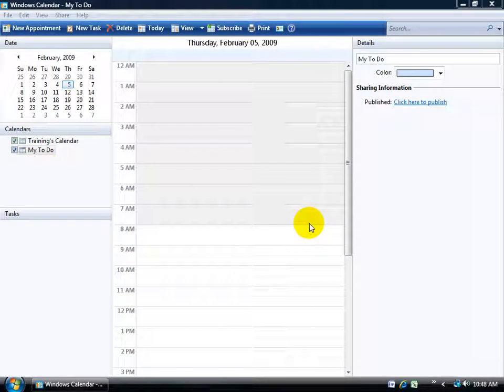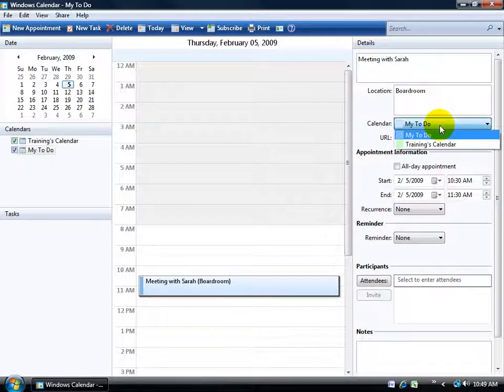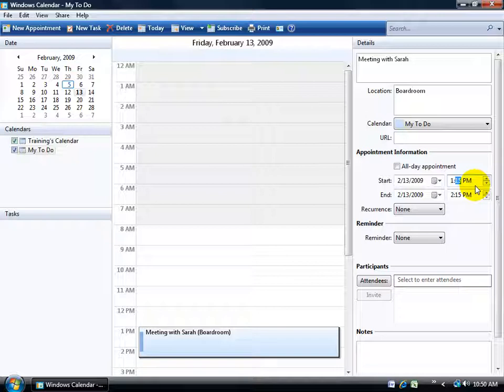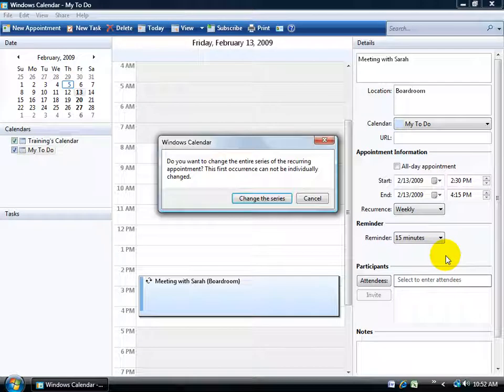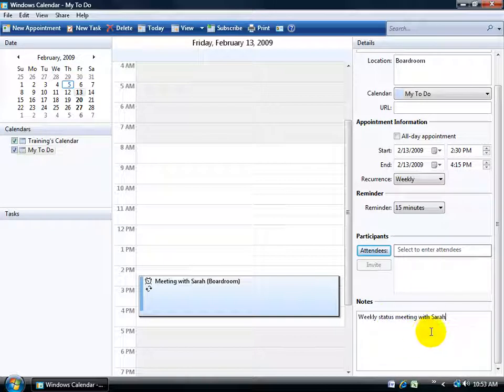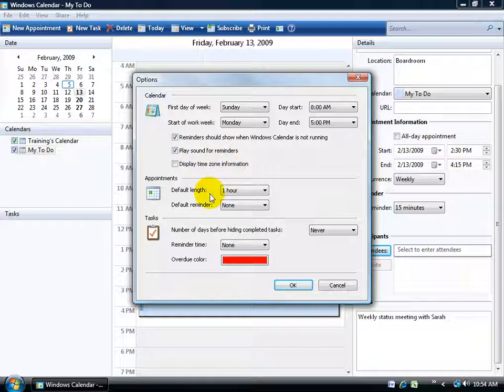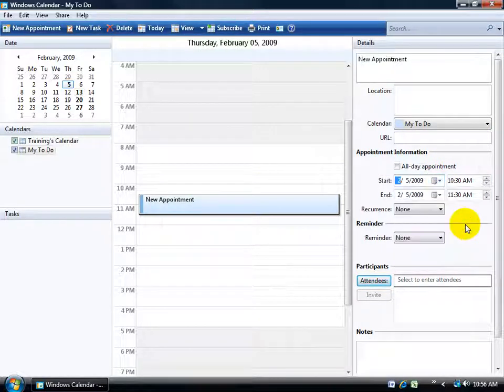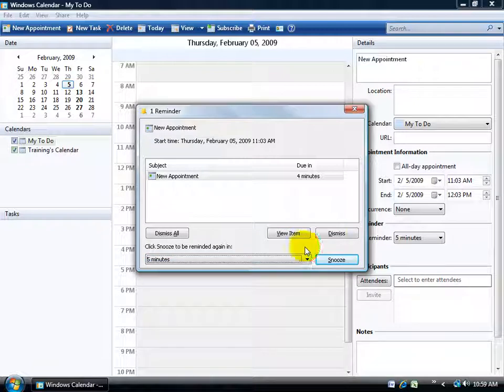Windows Vista: Create Appointments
Windows Vista tutorial on how to create appointments in the Calendar program as you'll learn in this Windows Vista training video.